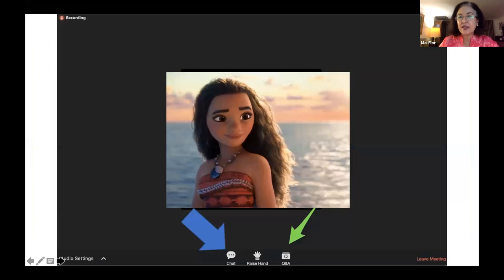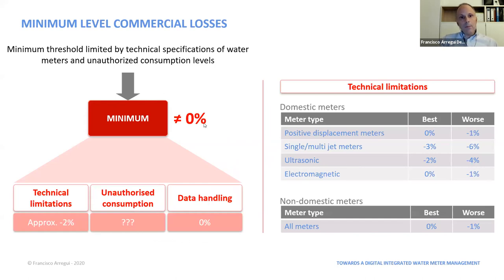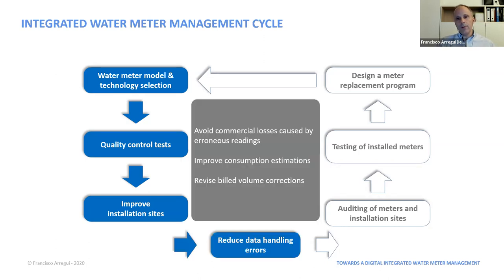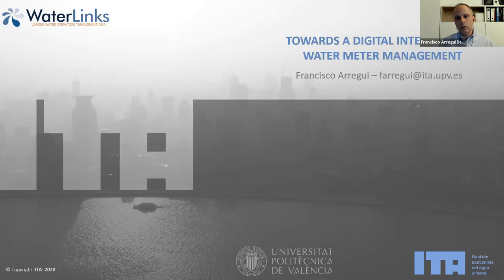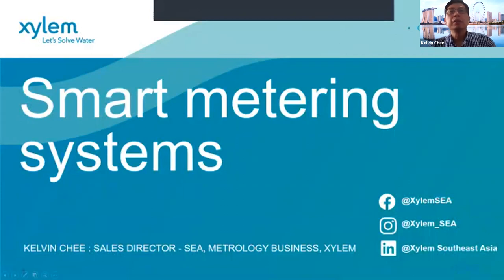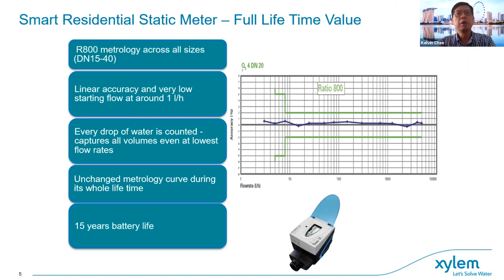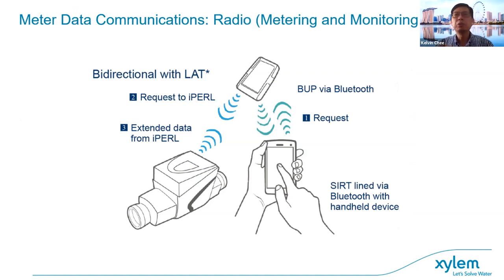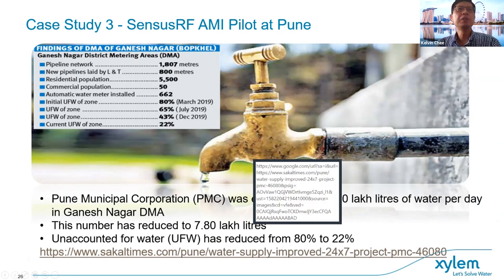Towards a Digital Integrated Water Meter Management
WaterLinks - Xylem Fourth of the Five Webinar Series